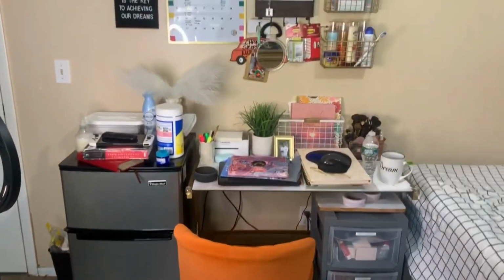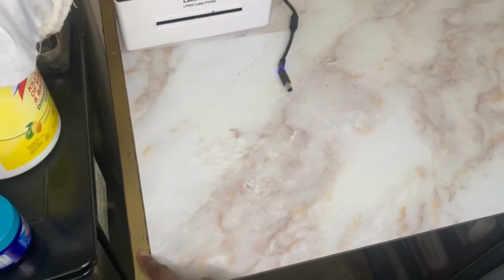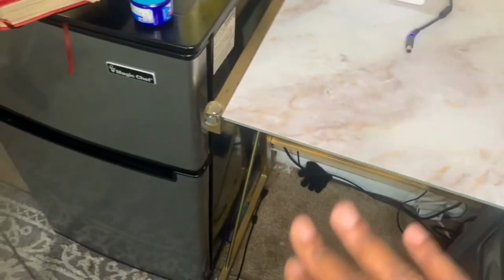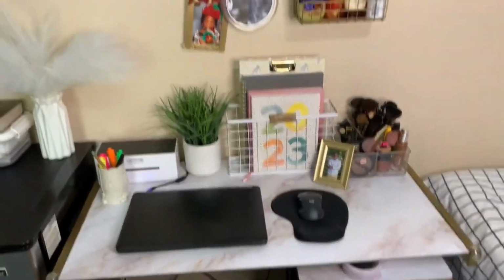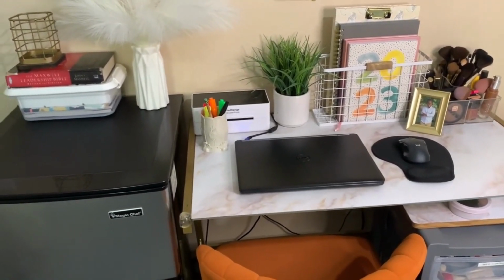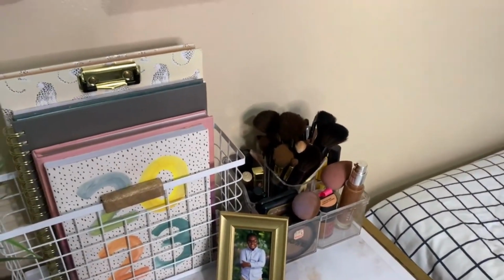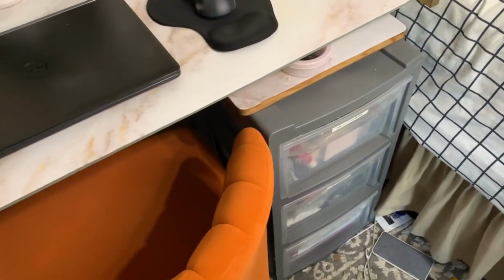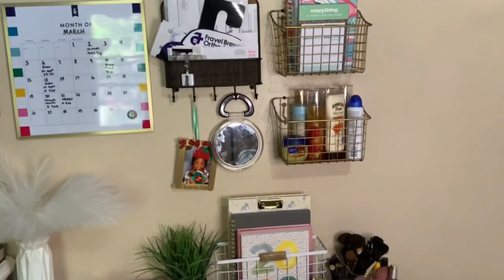Desk Organization | Small Office Bedroom Space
Desk Organization | Clean and Organizing my Desk | Small Office Bedroom Space

Baby Registry from Amazon Linked below to anyone who would love give a gift to Baby :)

Baby Registry

Here I share all things Motherhood, Cleaning and Organization, Hauls, and so much more relatable content.

Comment down bellow if you have any suggestions or questions 🗣